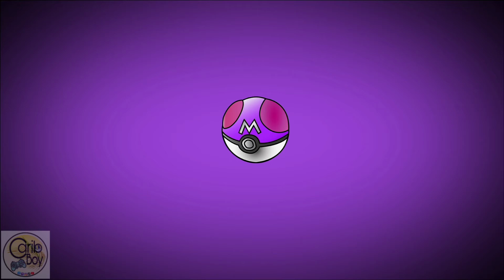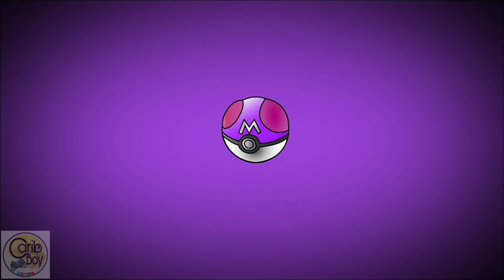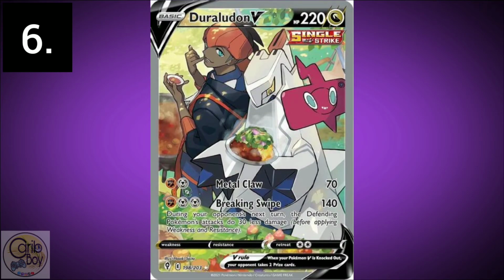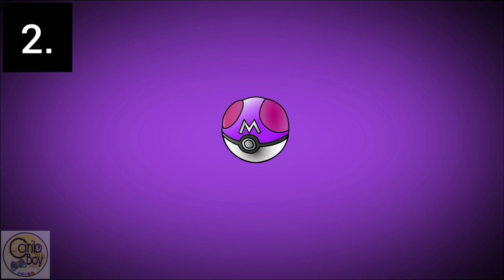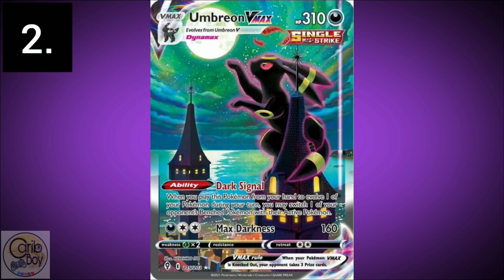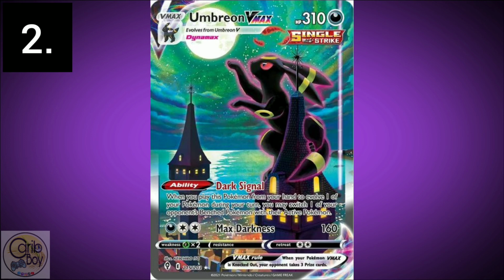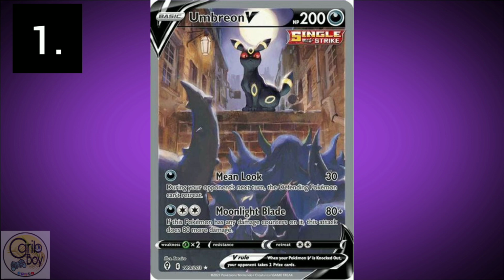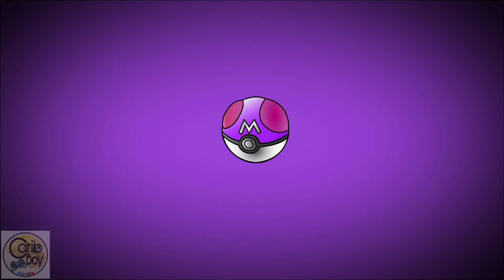Top 10 Collectible Cards of Evolving Skies | Carib Boy List | Pokemon Cards Collecting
Evolving Skies is such a lovely set. Packed with not only great cards to play but also a beautiful selection of cards that are simply amazing works of art. A collector's dream some might say. Come share with my as I share with you my top picks of cards I would like to add to my collection.